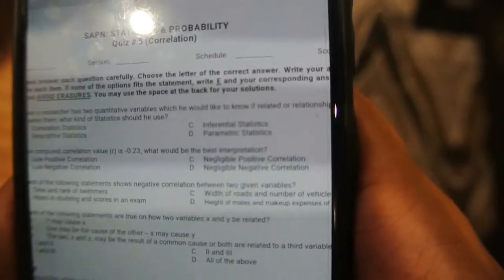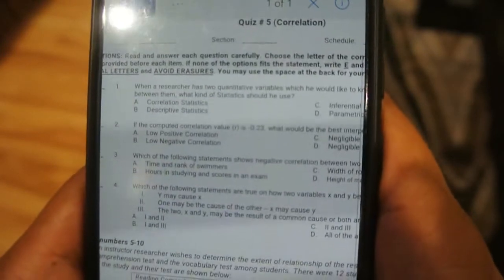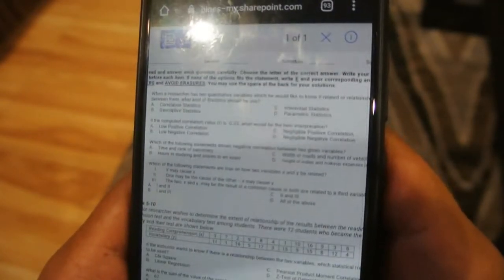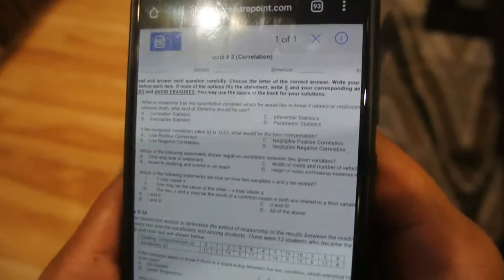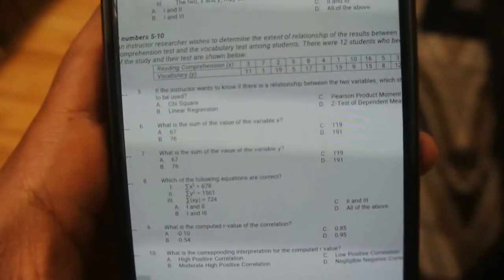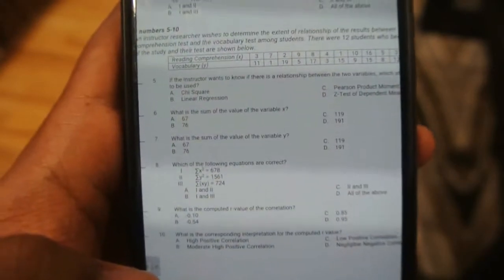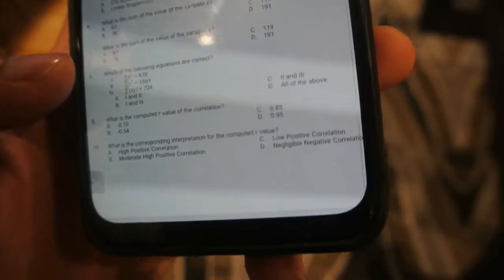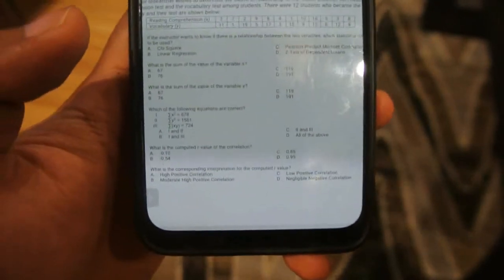quiz 5 correlation